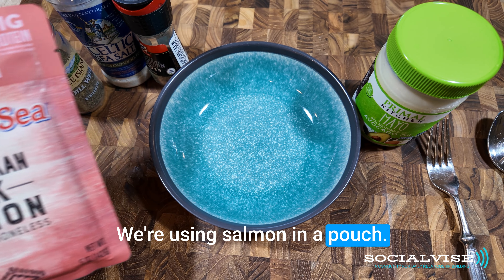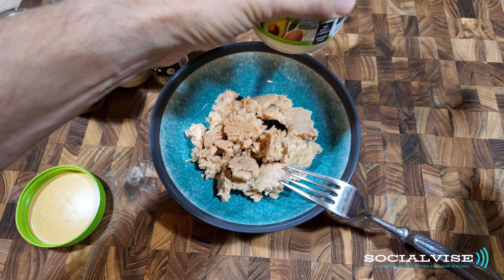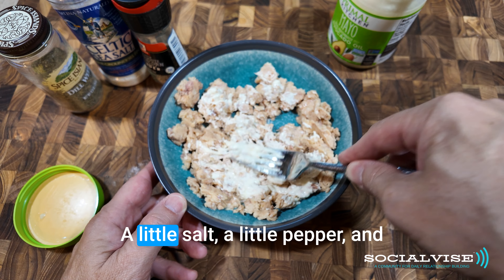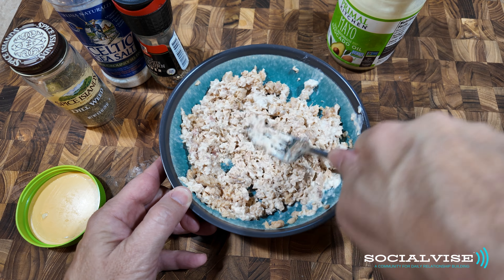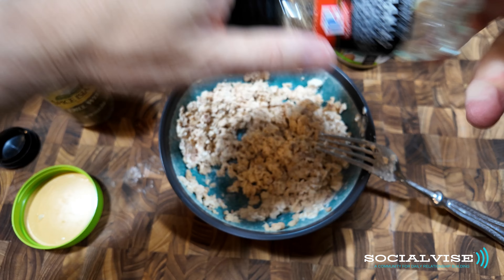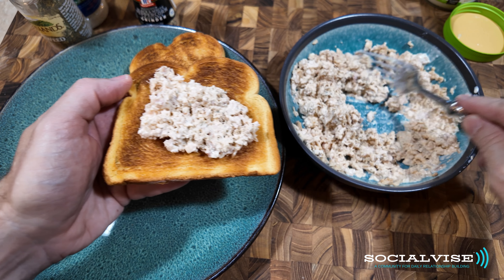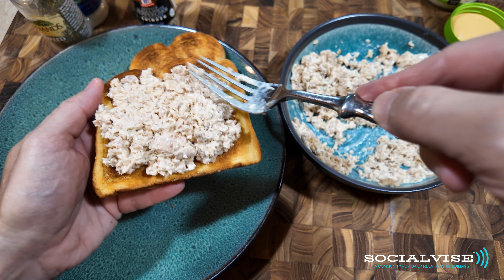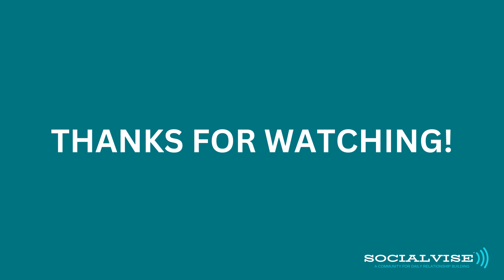Salmon Sandwiches: The Best Kept Secret of the Culinary World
Learn how to make a delicious Salmon Sandwich on Toast. In this video, we will guide you step by step through the entire process of creating this mouthwatering dish. This is a quick and easy recipe that makes for a tasty meal that you can enjoy any time of the day. Whether you are looking for a quick lunch option, a satisfying snack, or even a light dinner, this salmon sandwich is perfect for you. With just a few simple ingredients and minimal preparation time, you can whip up a flavorful sandwich that will impress your family and friends.

To find out more about our online community for teens and young adults, where you can connect, share experiences, and discover more exciting recipes and community, visit us Join our vibrant community and be part of the fun!